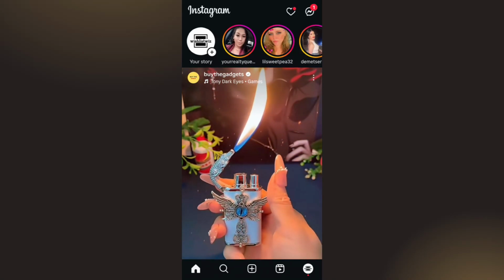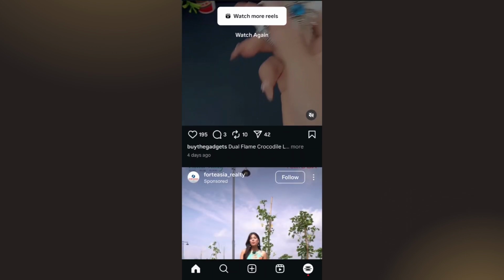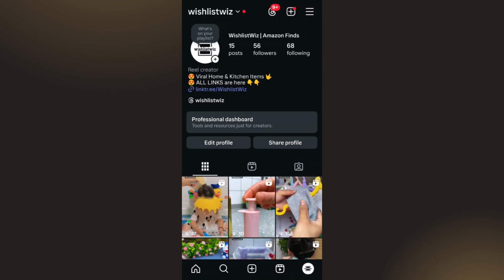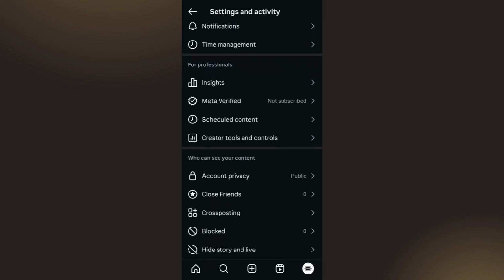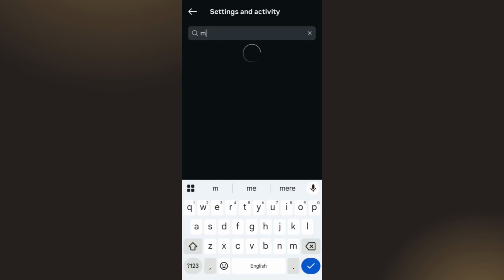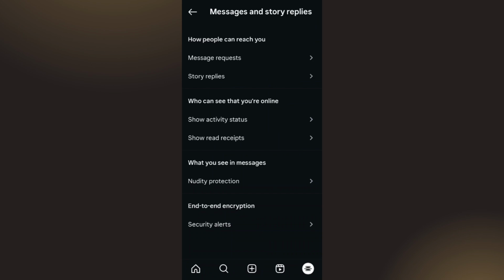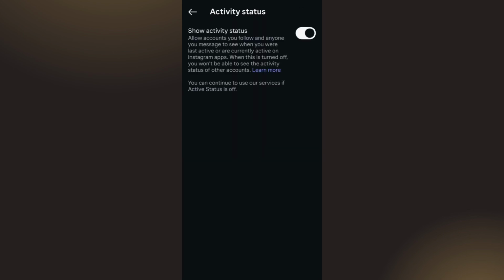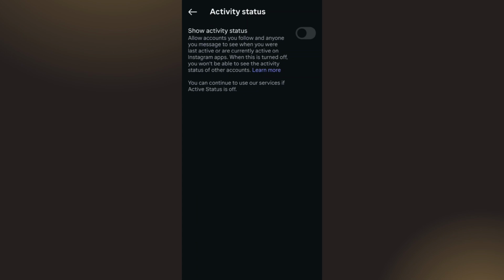How to Turn Off Active Status on Instagram 2025 (Step by Step)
Want more privacy on Instagram in 2025? This step-by-step tutorial shows you exactly how to turn off your Active Status, so others can’t see when you’re online.

Learn how to adjust your settings quickly and keep your activity more private while still enjoying the app.